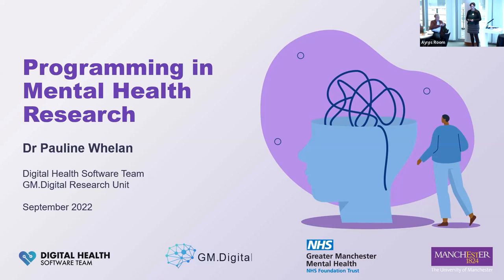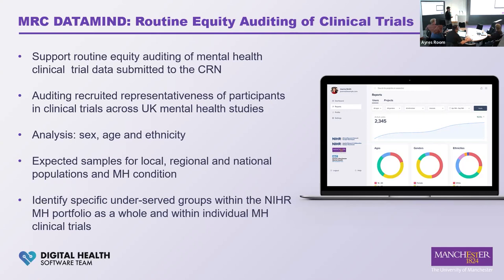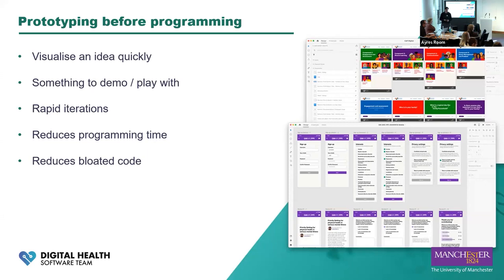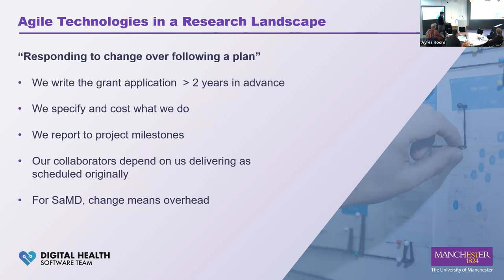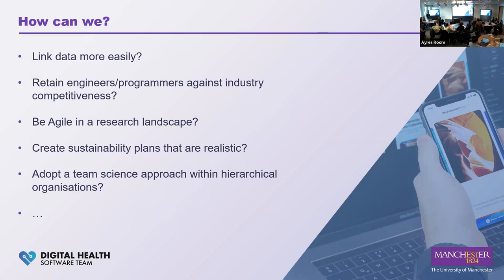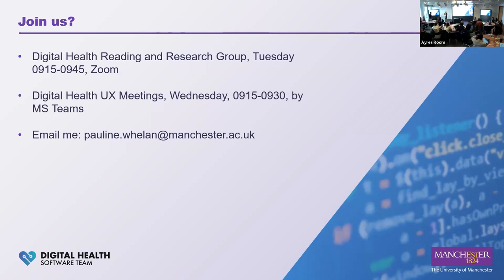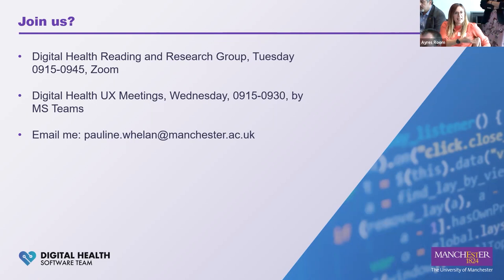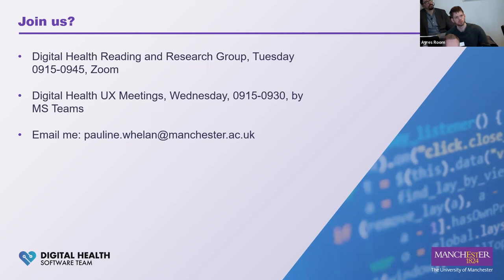Programming in Mental Health Research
A presentation by Dr Pauline Whelan chaired by Prof Louise Arseneault